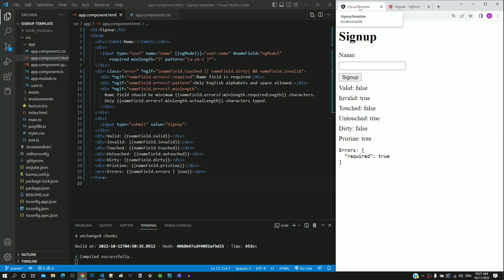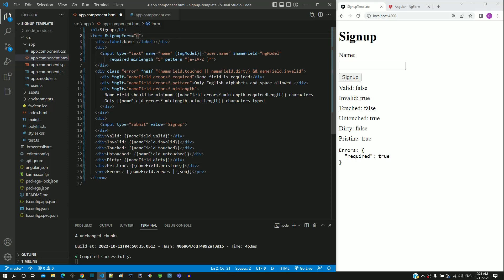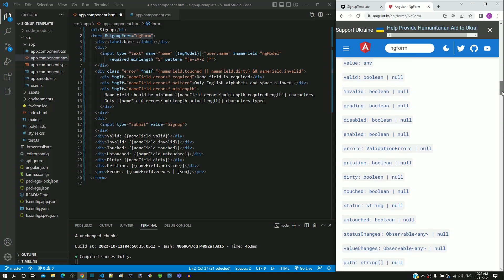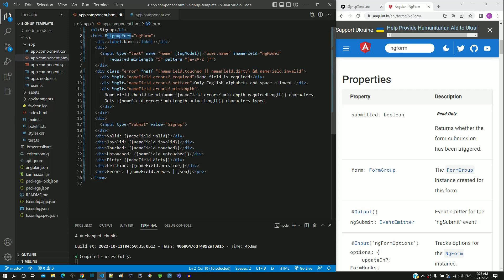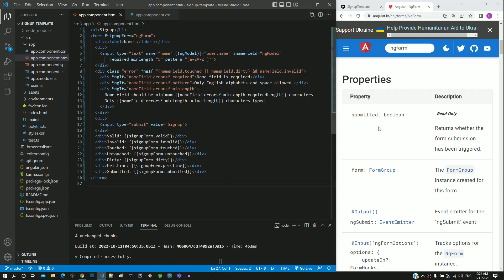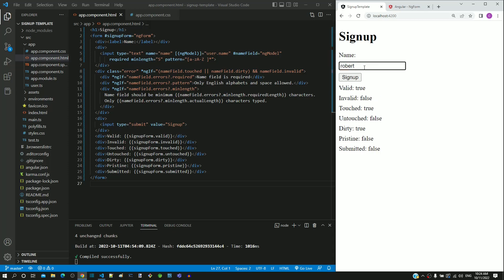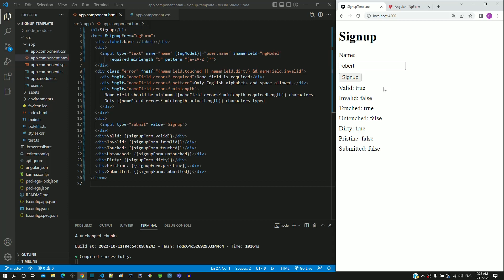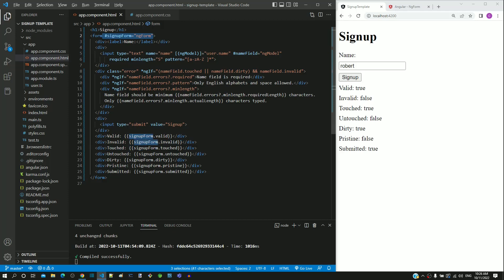#12.25 - NgForm - Template Driven Form - Angular Series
In this video we will understand about NgForm and its properties.